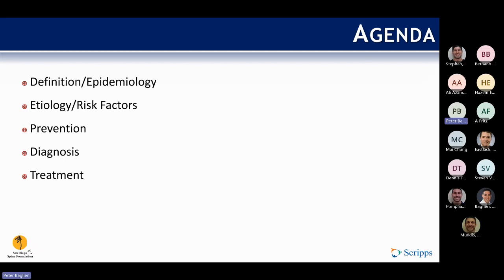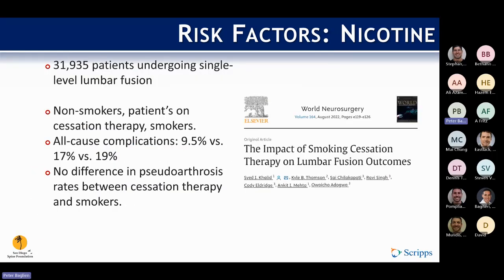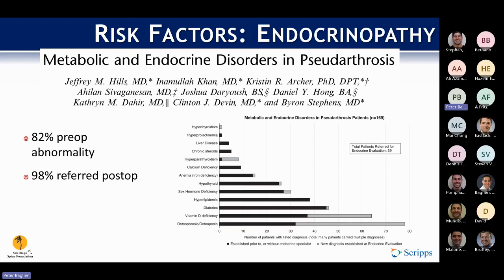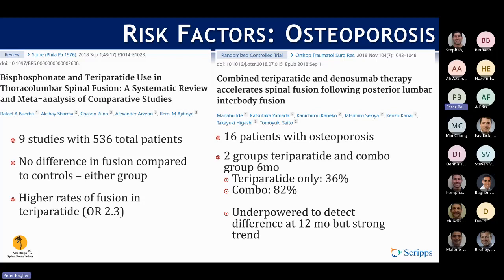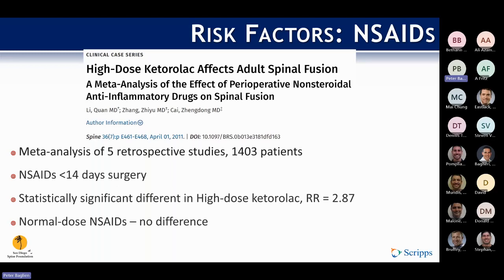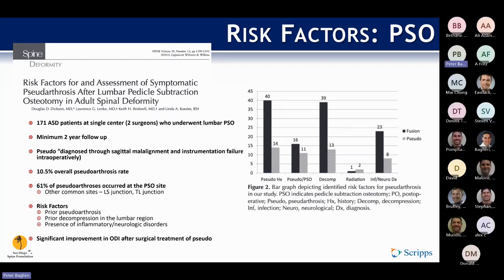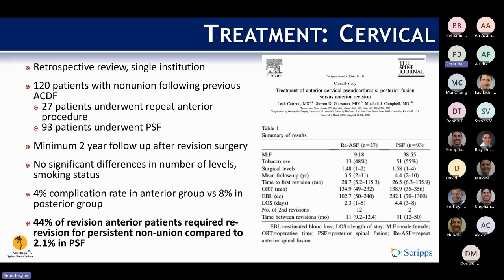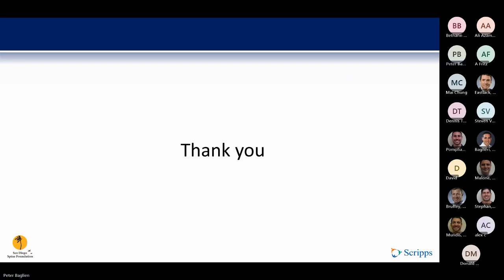Complications: Pseudoarthrosis : Peter Baglien, DO on March 25, 2024.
Complications: Pseudoarthrosis presented by Peter Baglien, DO on March 25, 2024. Part of the San Diego Spine Foundation Webinar Series.